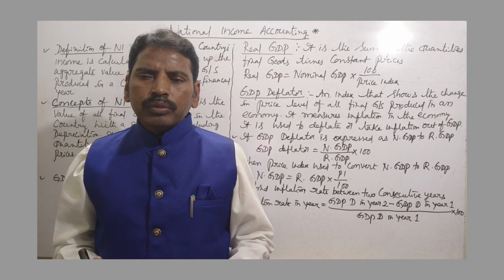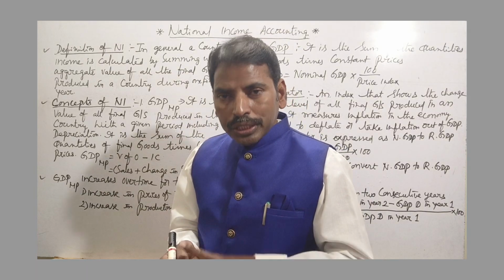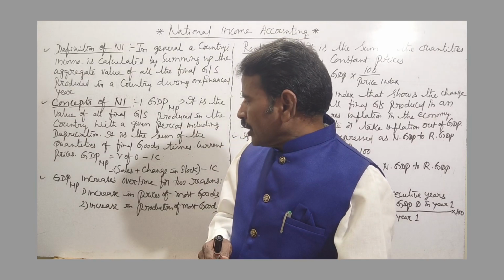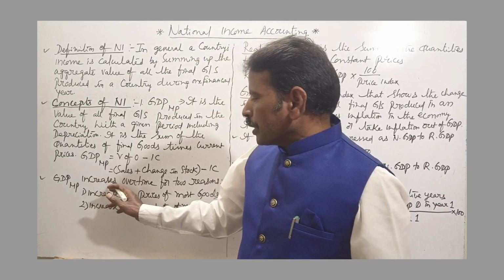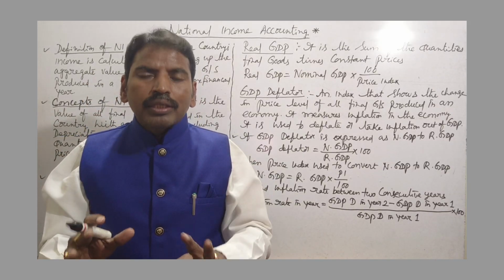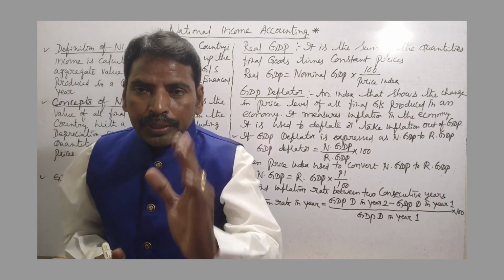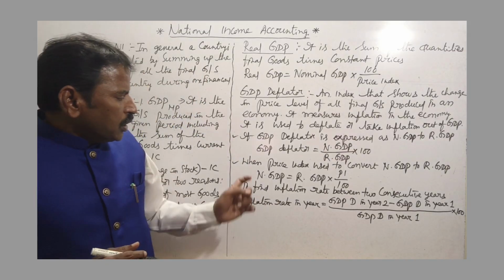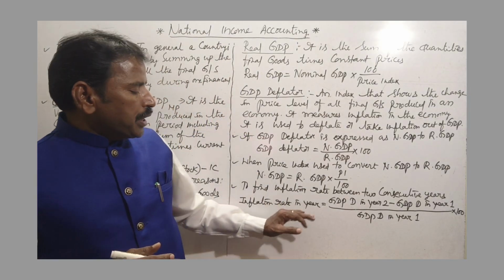CONCEPTS OF NATIONAL INCOME